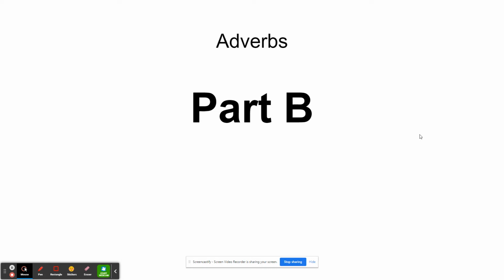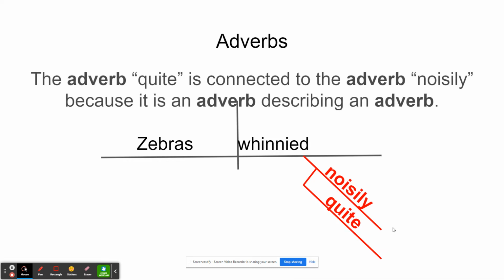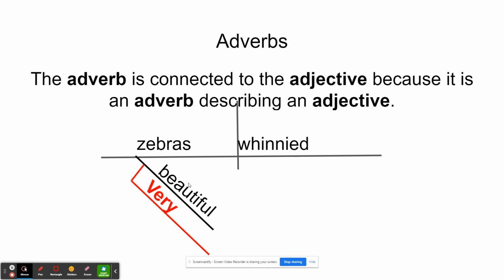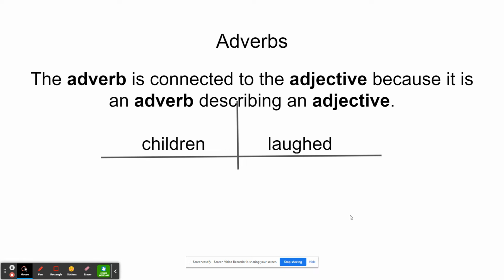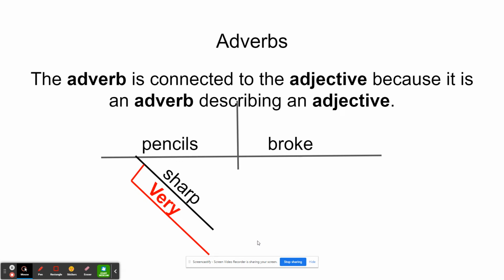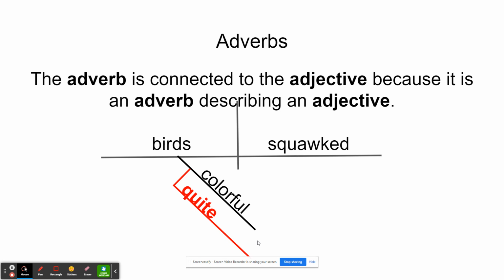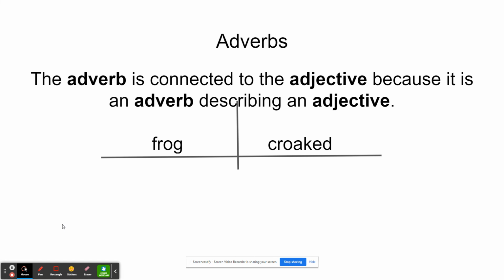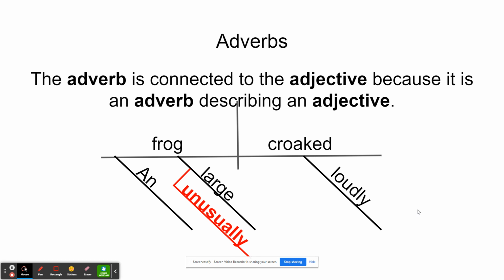Grammar 3.17 Part B